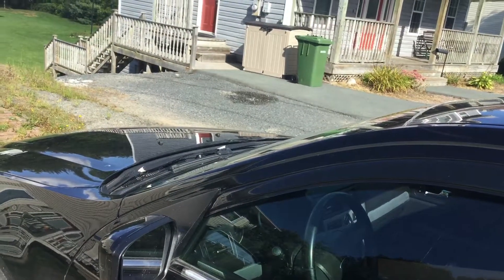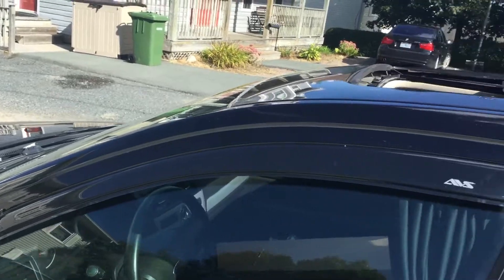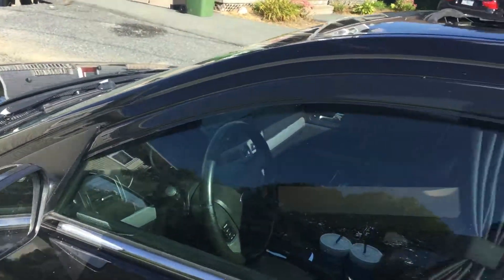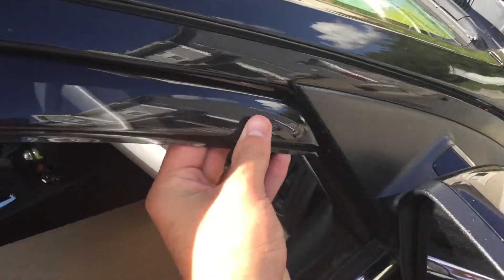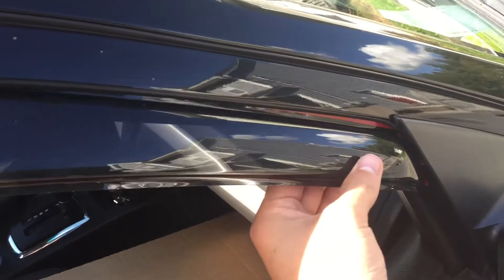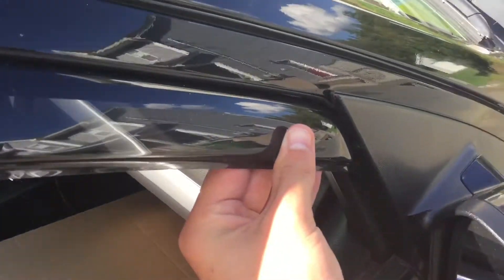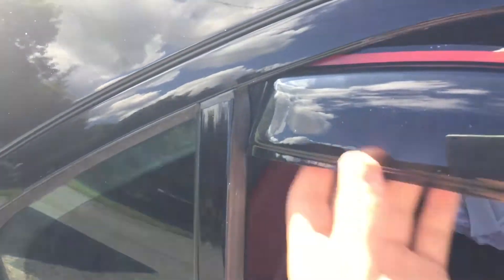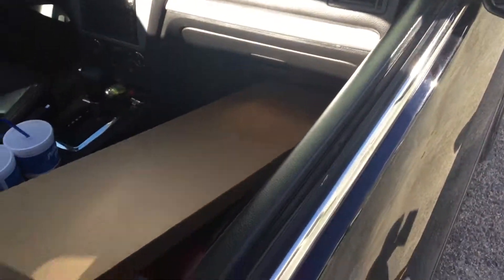2008 fusion AVS in channel Rain guard problem